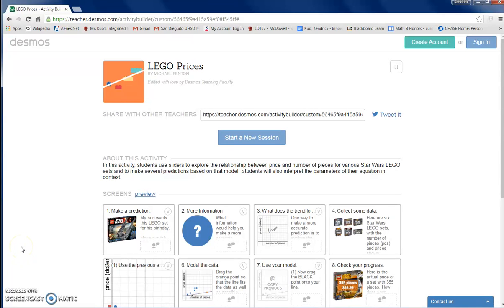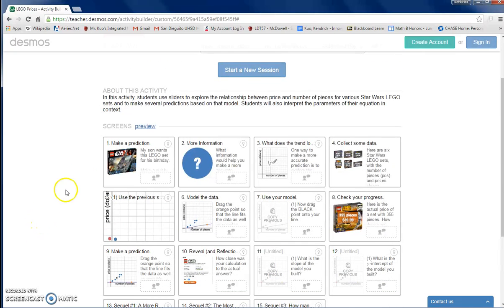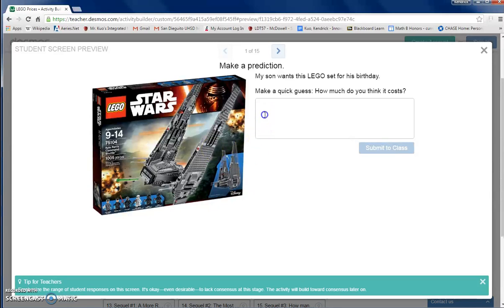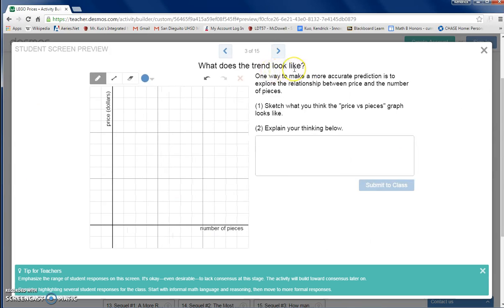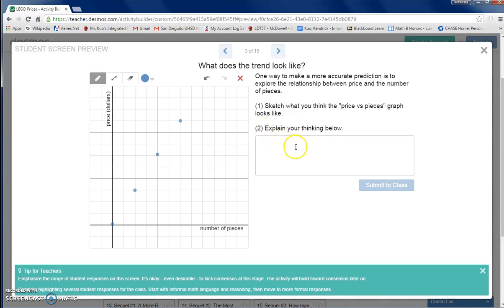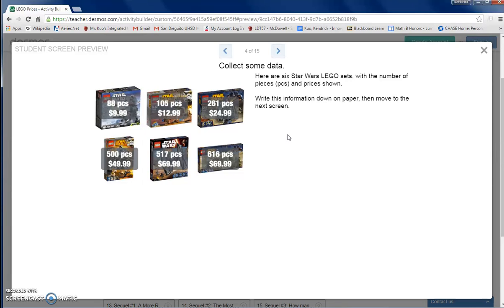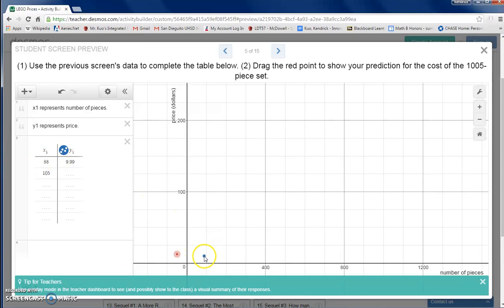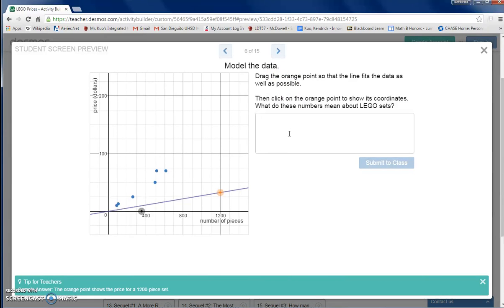LDT 570 Screencast- LEGO Prices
Here is a short Screen Cast that can help guide you to completing our Desmos activity for the day. This is a great screencast for you to watch in case you missed class today. Use this screencast as a reference. Thank you.

-Mr. Kuo